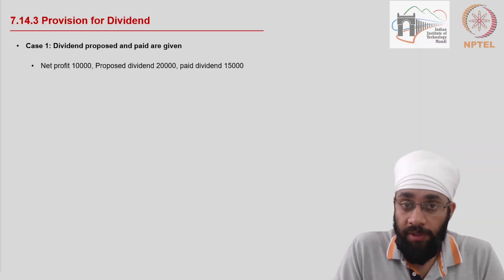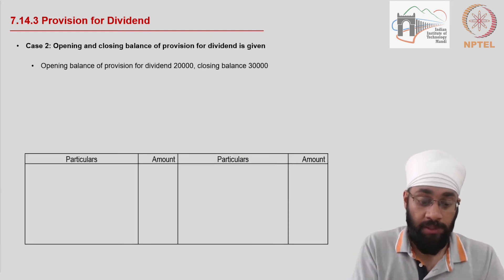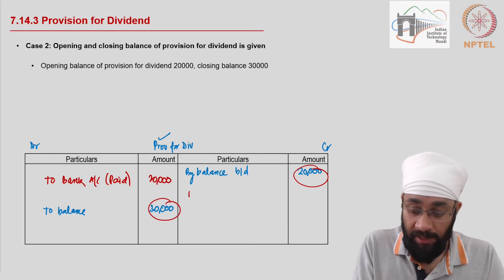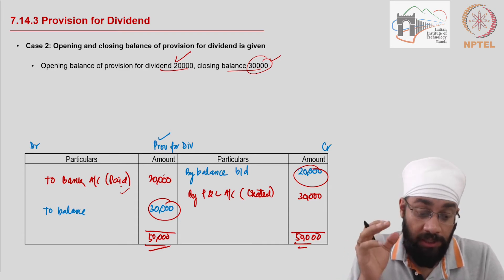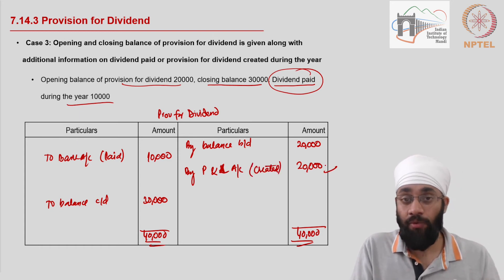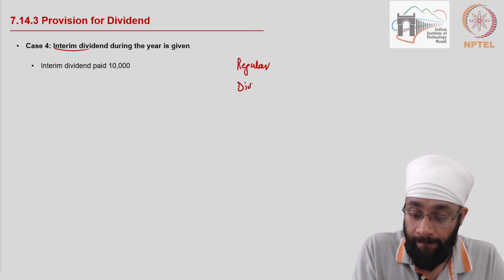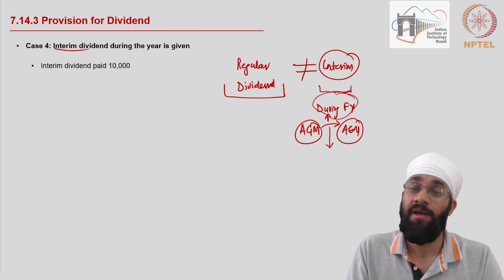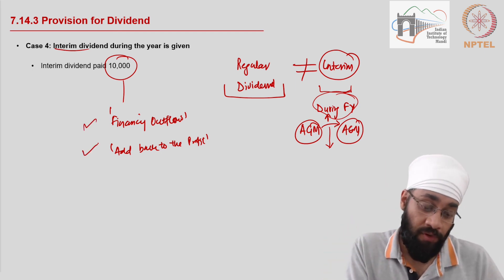7.14 Identifying hidden information (Part 3)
IIT Mandi.

7.14 Identifying hidden information (Part 3)